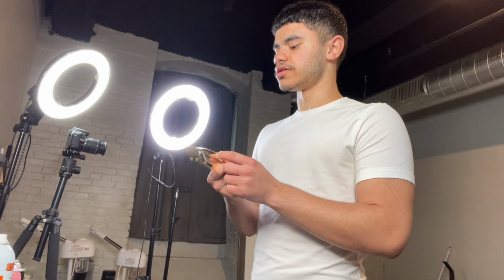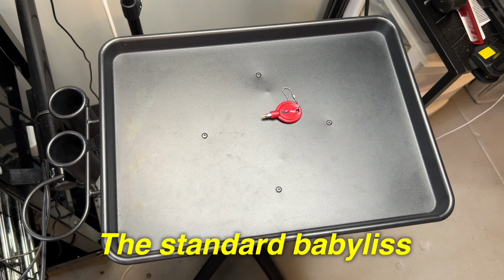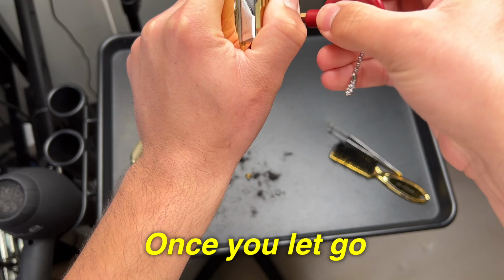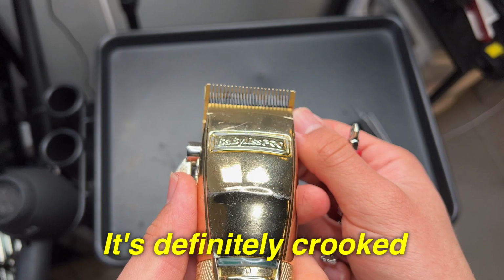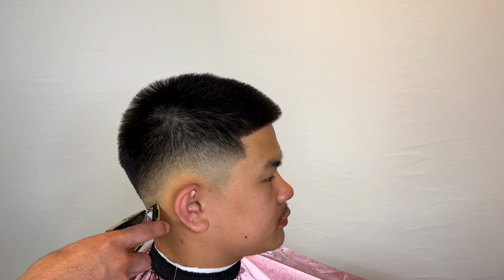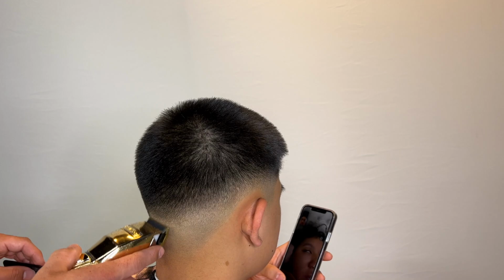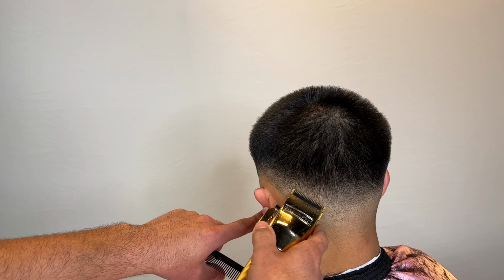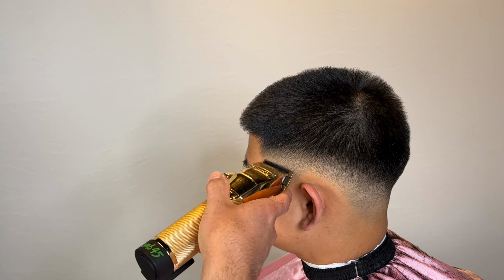Barber HACK: How to HACK your clippers to SHRED thru any guideline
Amazon Storefront: